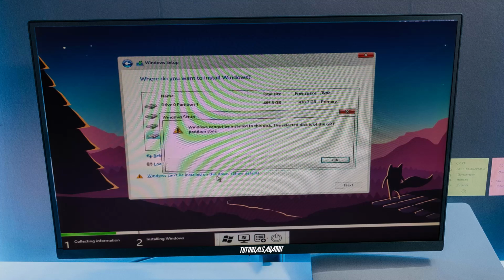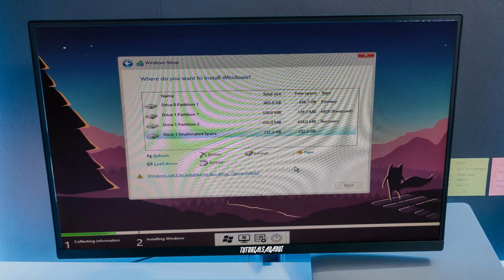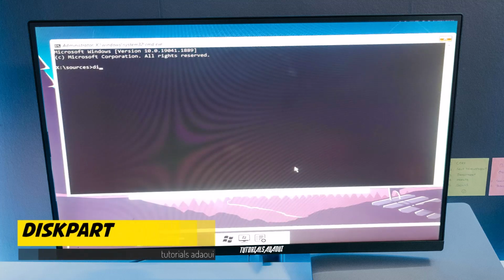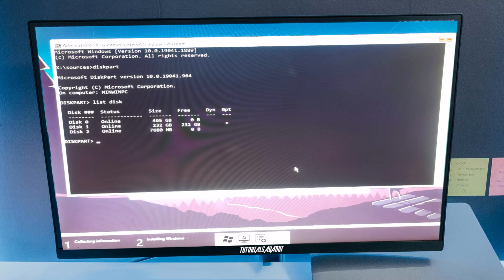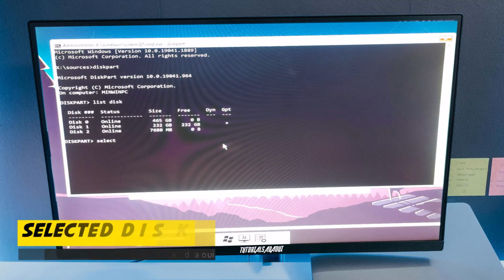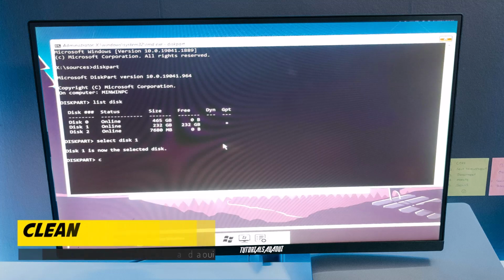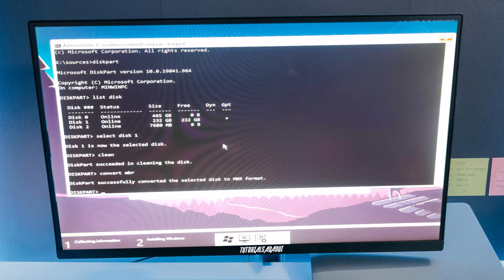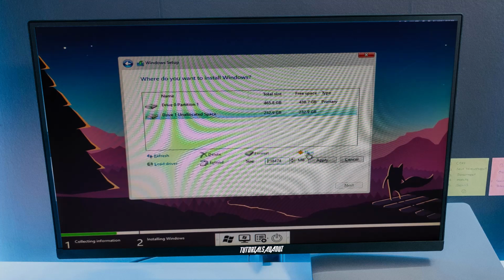Error: 'Windows cannot be installed to this disk. The selected disk is of the GPT partition style.'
So we need to convert to GPT

Shift + f10
type: Diskpart
type: List Disk
type: Select Disk (and whatever number disk you want to change)
type: Clean
type: Convert GPT
حل مشكلة GPT partition style أثناء تثبيت ويندوز 10,
Fixed The Selected Disk is of the GPT Partition Style in Windows without data loss,